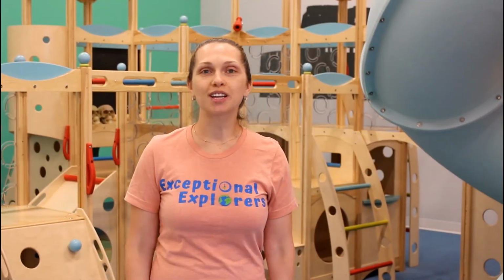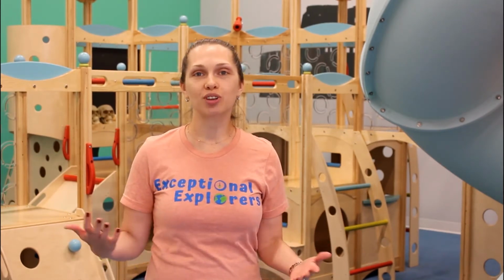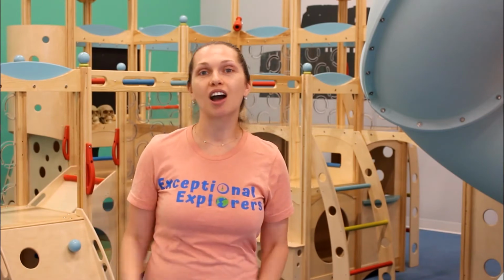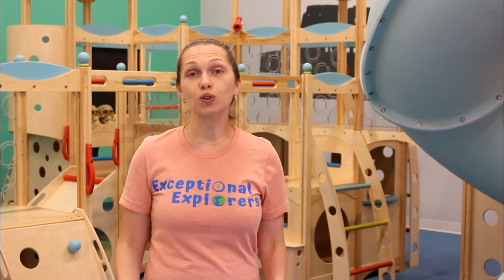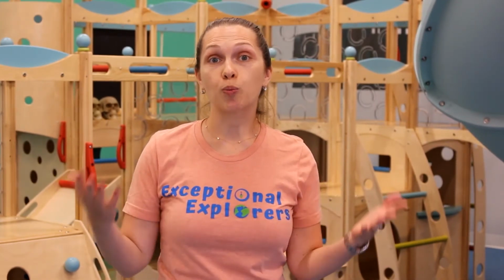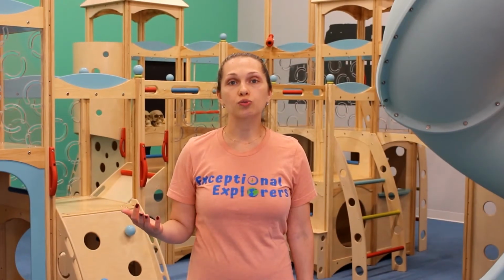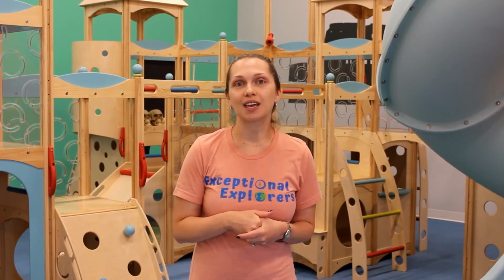Exceptional Explorers - Halloween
Welcome to Exceptional Explorers.  In this video, co-founders Mila Grushin and Marina Sharfshteyn discuss the Halloween holiday and how to have a great experience with your little ones.